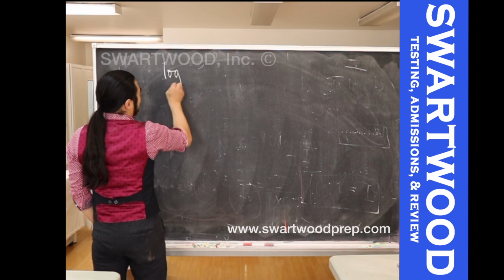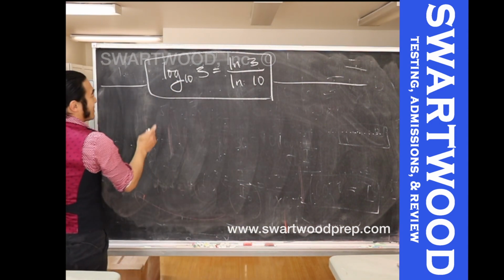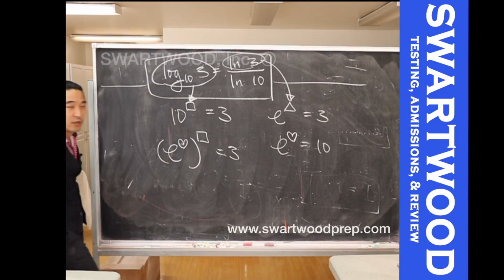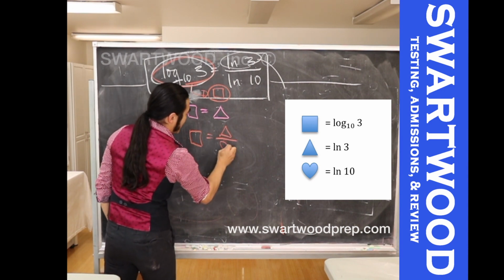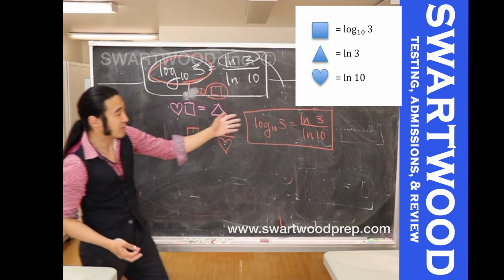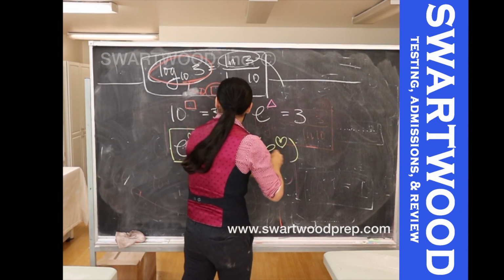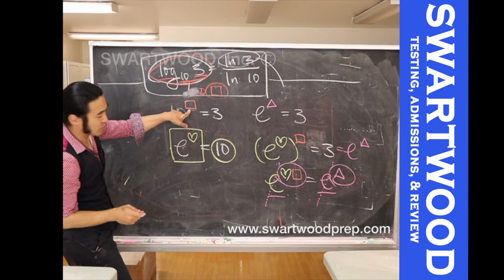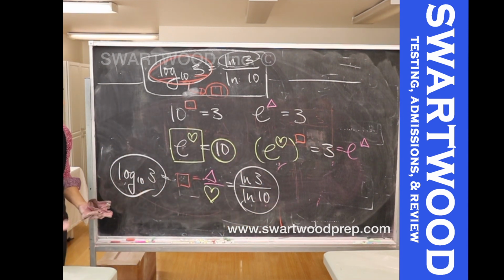Logarithms (Changing Bases)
John explains how to go from logarithms of any given base to logarithms in base e.  He actually runs it twice (the second time with color).  At the end of the video he shows the generalization to any base from any base.